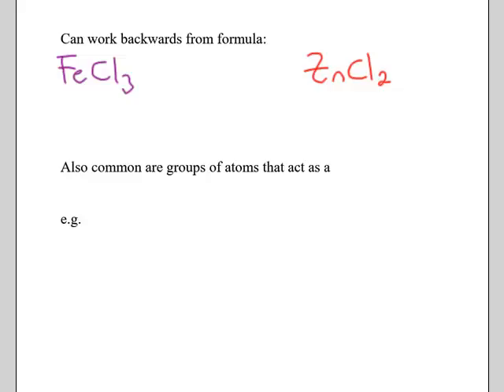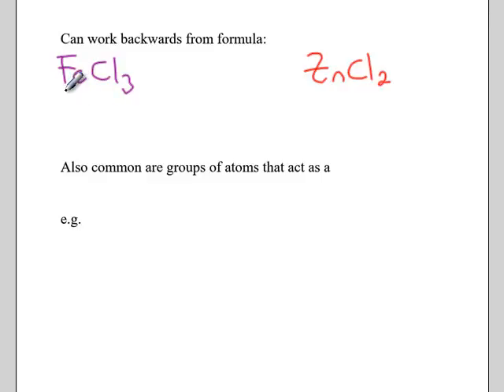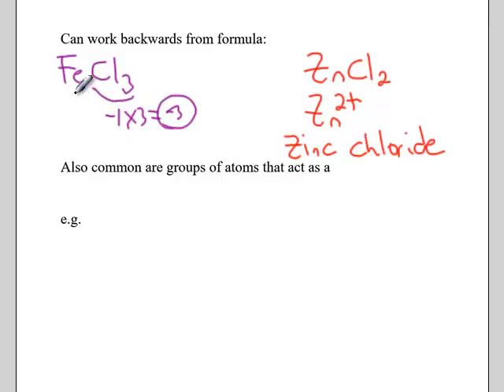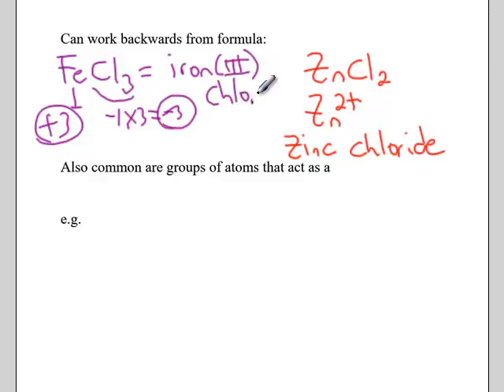05_04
05_04